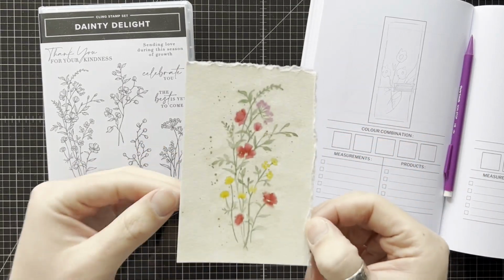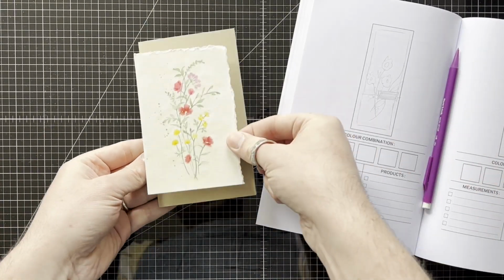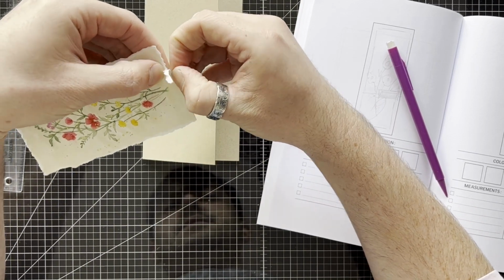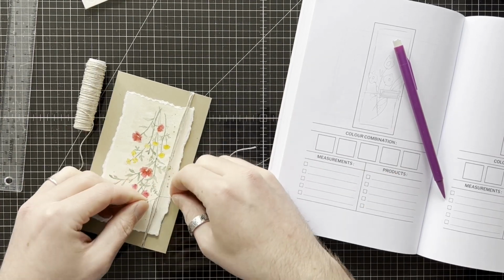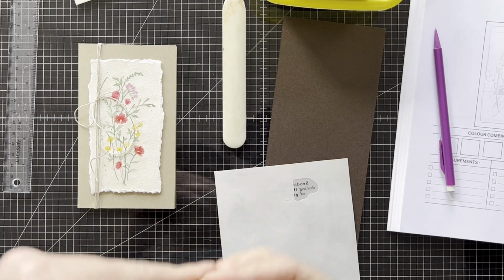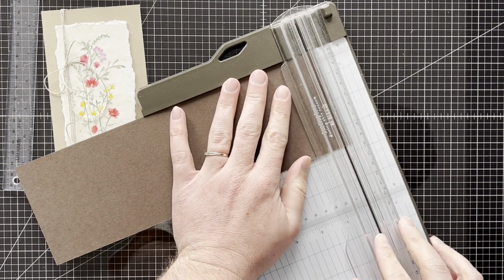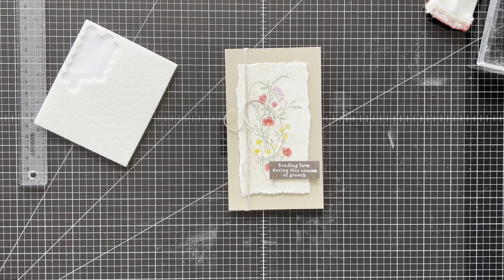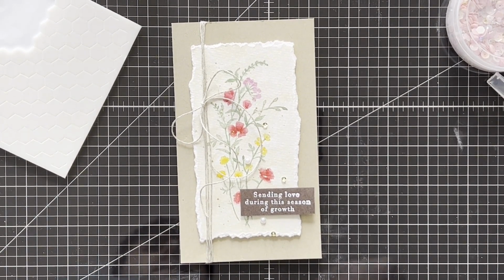No Line Watercoluring Technique | Stampin' Up! Dainty Delight Stamp Set | Martin's Mayhem